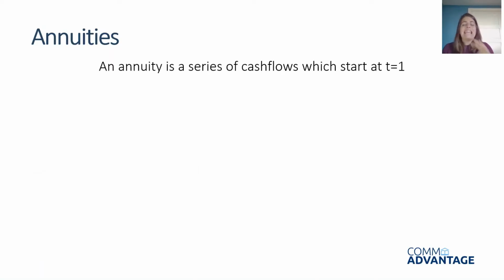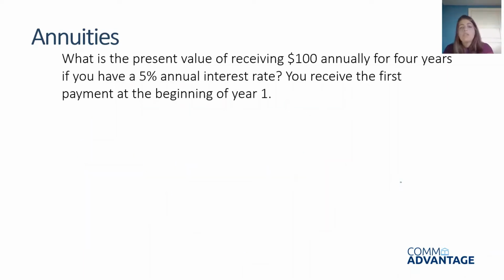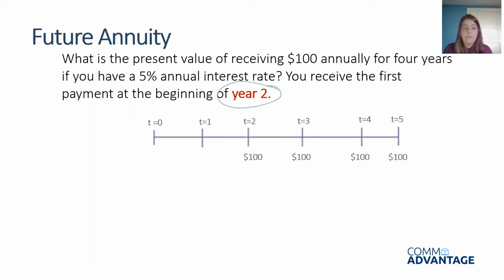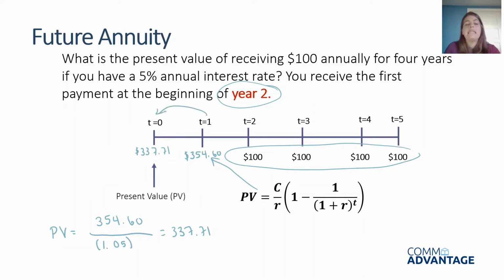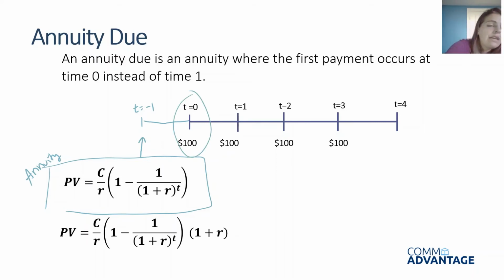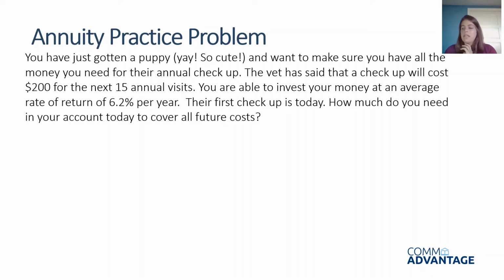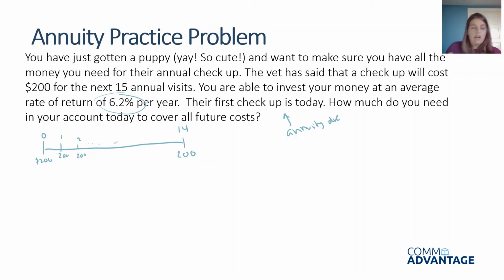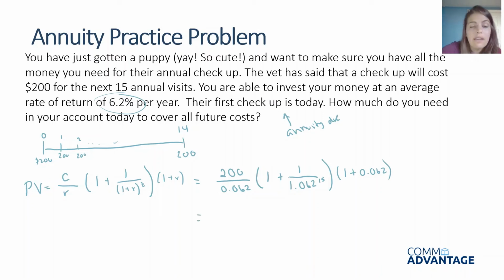Annuities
An introduction to annuities for Comm 121 and Comm 122